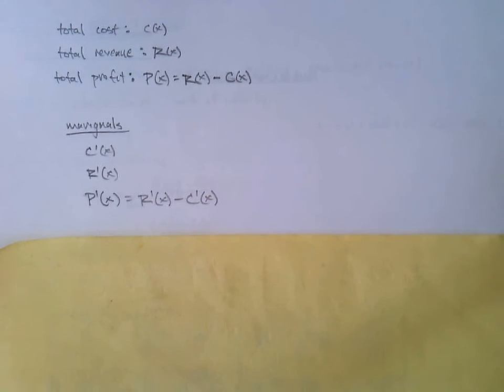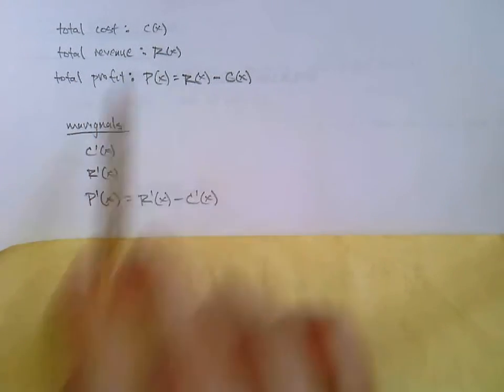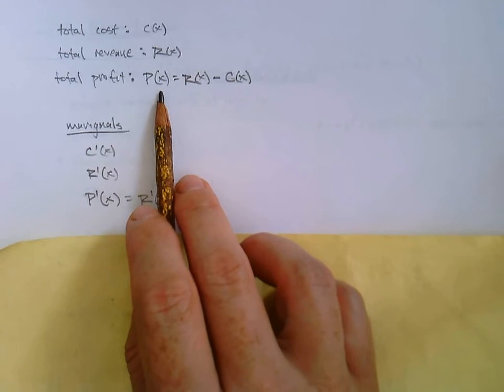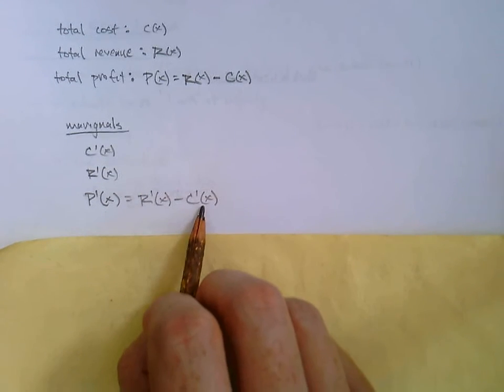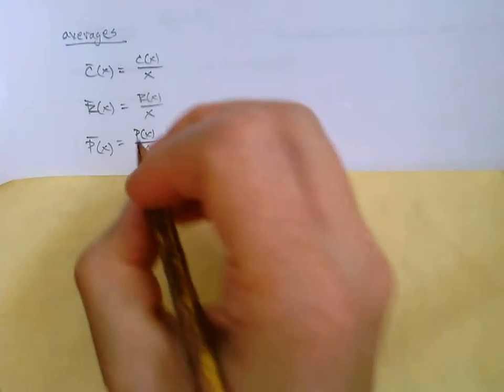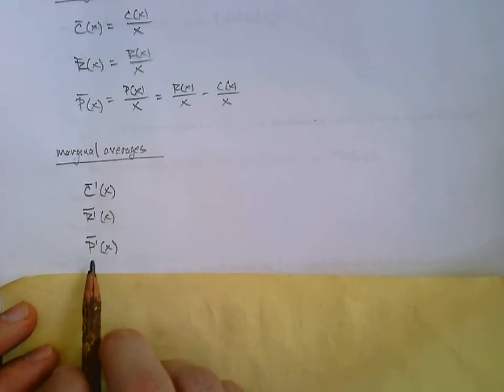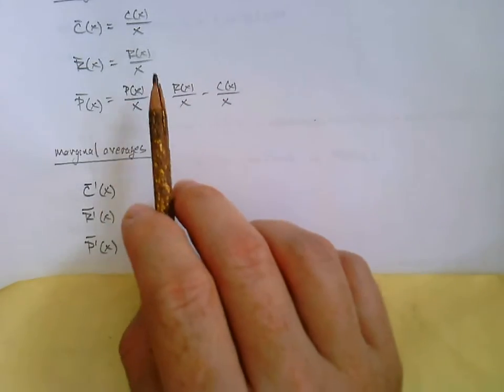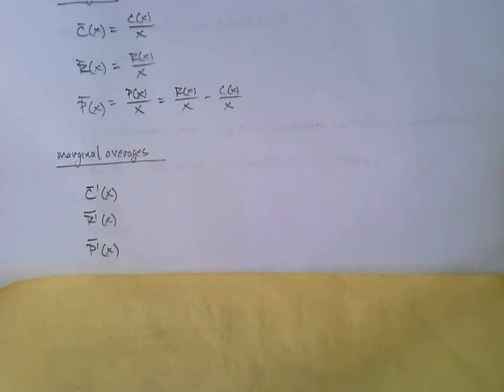121, 2.7 - part 2